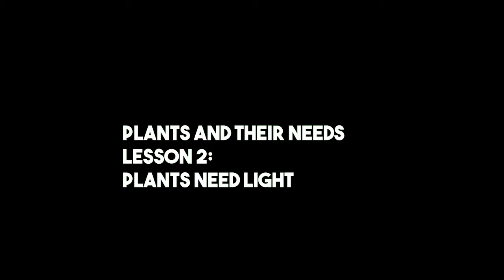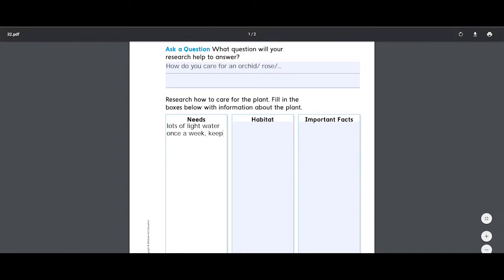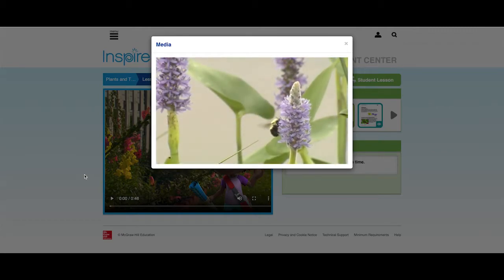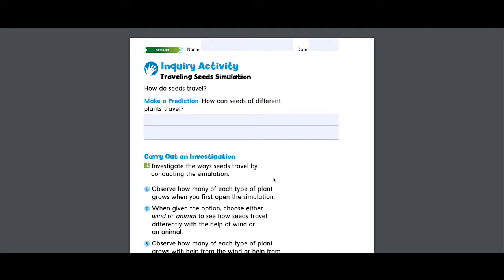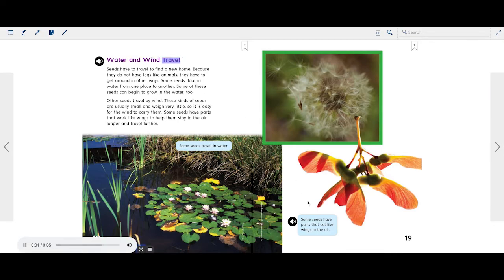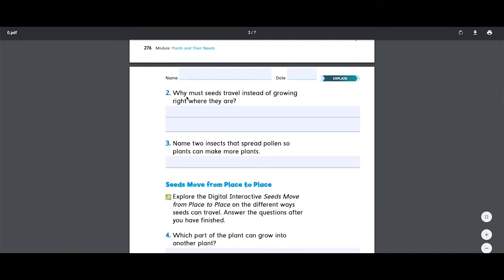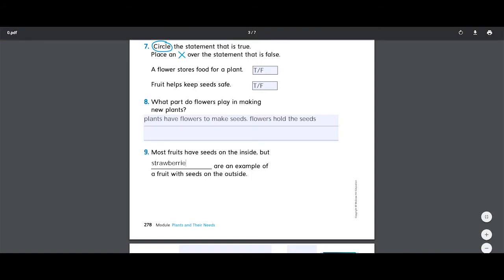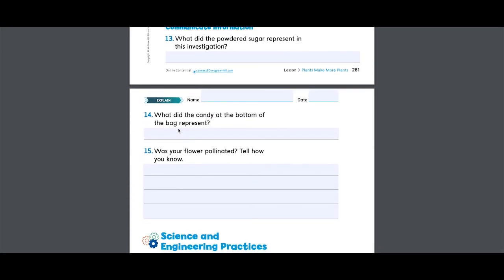G2 Science (unit 6) Week 9 pp 265- 284